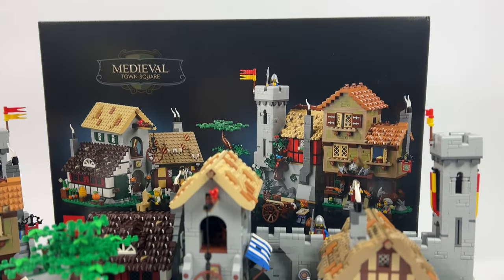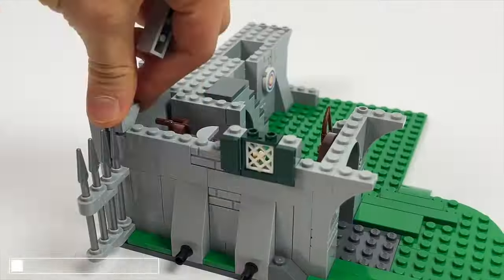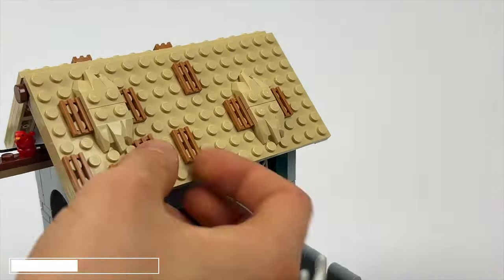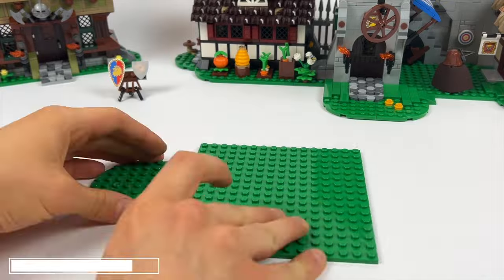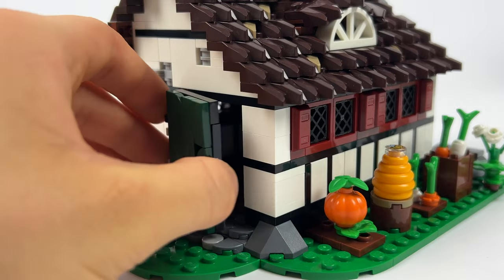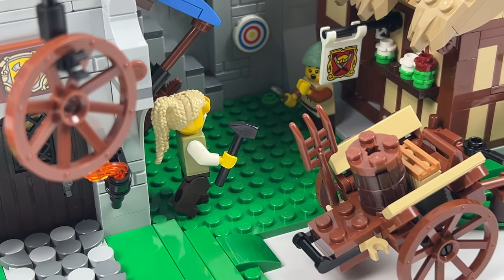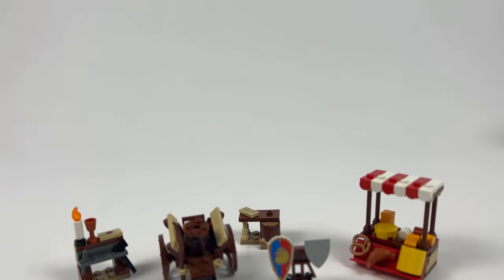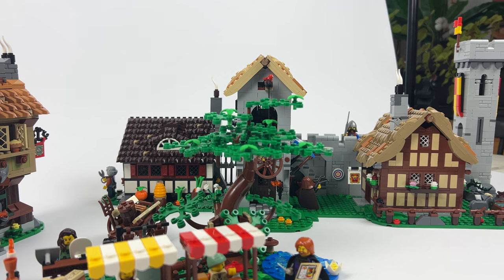What the 10332 SHOULD have BEEN! LEGO Icons 10332 Upgrade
Today on Bricklas, I’m happy to introduce a wonderful upgrade for the 10332 Medieval Town Square created by the MOC designer Isibricks, which transforms the set into what it should have been all along.

Chapters:

0:00 Intro
1:09 Building Sequence
5:07 Overview of the set
9:30 Conclusion and Outro

 • 🗺️ Folk & Medieval (Ro...

LEGO® is a trademark of the LEGO Group, which neither sponsors, endorses, nor authorizes this channel.